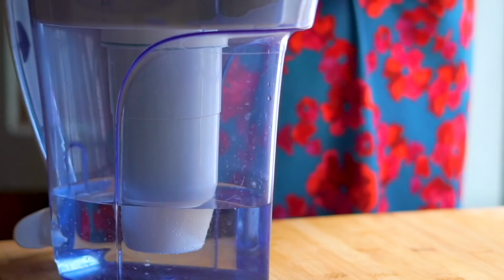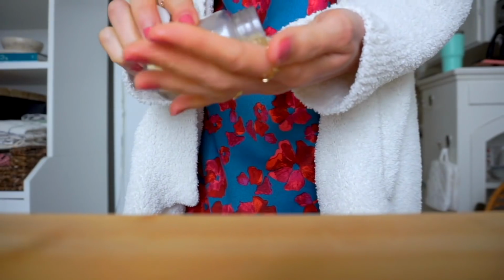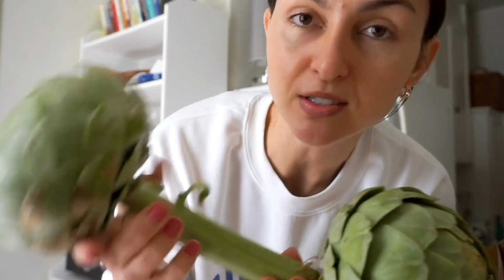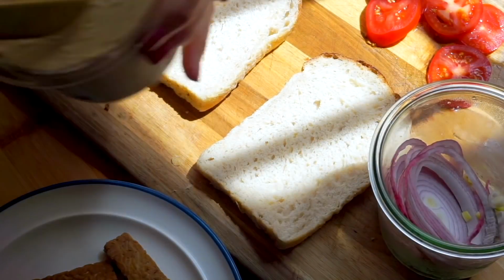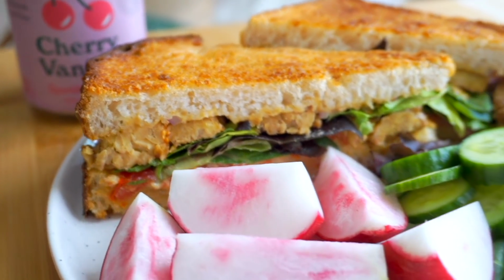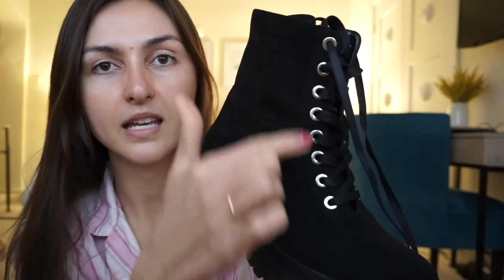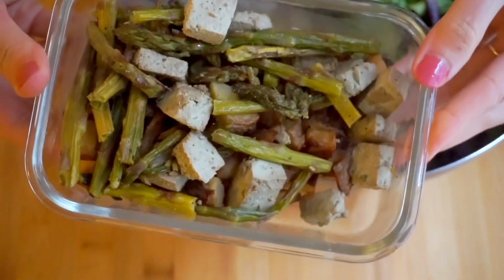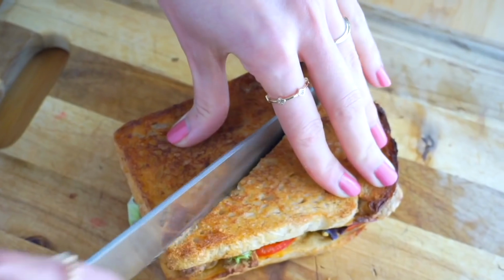What I Ate Today // Sunday Reset // Famers' Market, Fridge Prep, and Vegan Sundaes!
0:00 Start
0:04 Intro
0:24 Breakfast
2:11 Outfit of the Day
2:31 Hollywood Farmers' Market
3:15 Seasonal produce
3:28 Farmers' market favs
3:42 Fridge Prep and Grocery Haul
5:51 Air Fried BLT Sandwiches!
7:13 Hair care routine and function of beauty
8:24 tea time
8:37 Vegan Boots giveaway!
10:43 dinner time with my sister
11:39 that was a surprise!
12:11 sundaes and movie night
13:00 thank you so much for watching!

I hope you enjoy this What I Ate Today video!